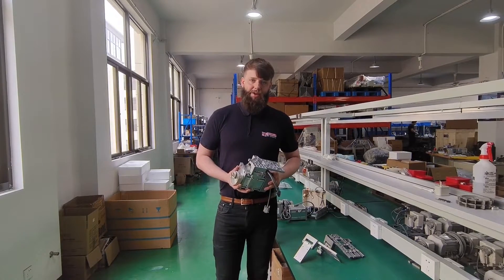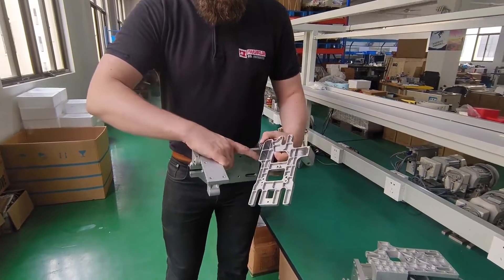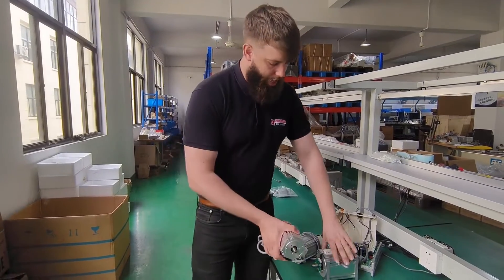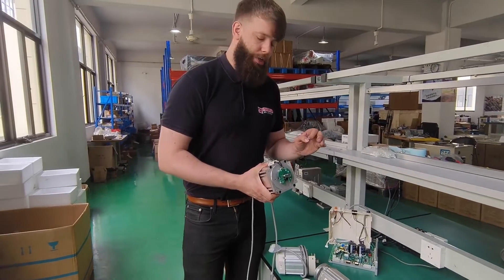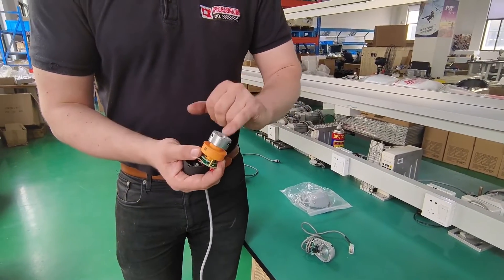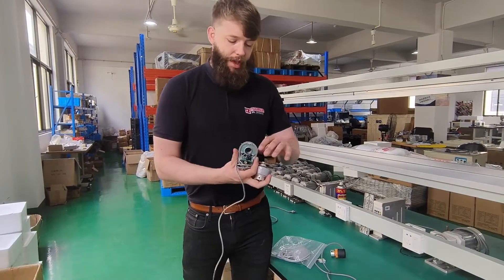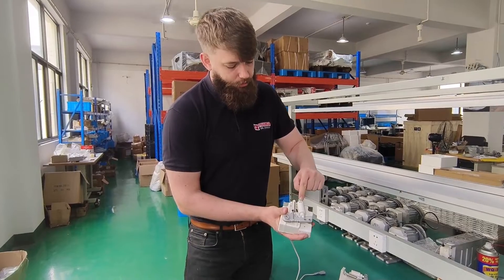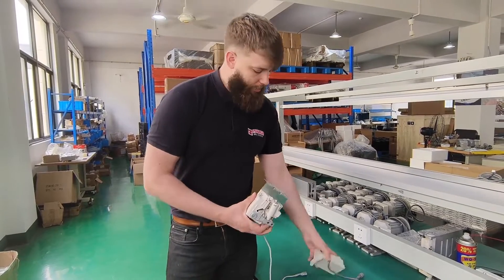Heavy Duty Servo Motor - Perfect Speed Control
Kinedyne HM-750SL is the world's most powerful "low-speed, high-torque" servo motor that is able to maintain full power and torque even at low speed. Using photoelectric encoder, the minimum speed is down to 50 RPM.
The actual sewing machine speed is 13 stitches per minute only which is great for more precise sewing of detailed work and heavier leather
To sew very slowly is also ideal for leather working beginner.
Using either an 750SL servo motor on heavy thick sewing applications completely eliminates the need for a now obsolete, "Speed Reducer".